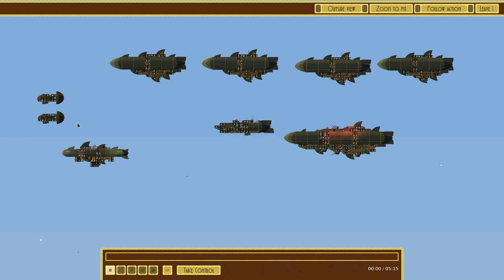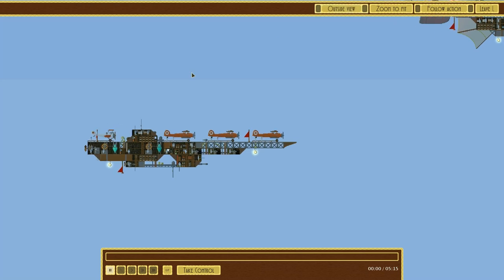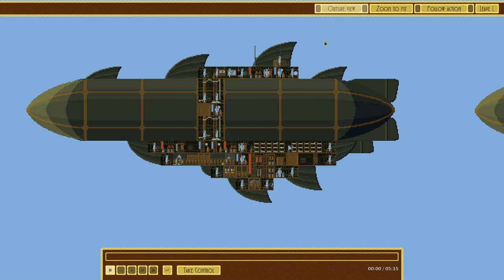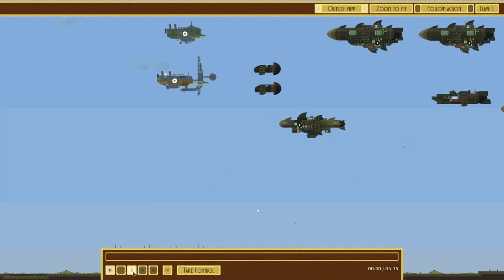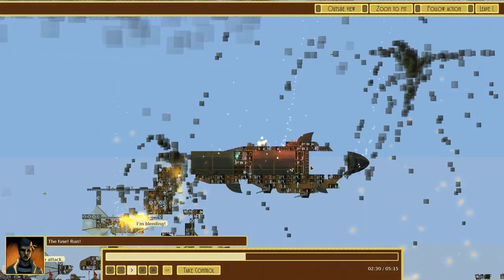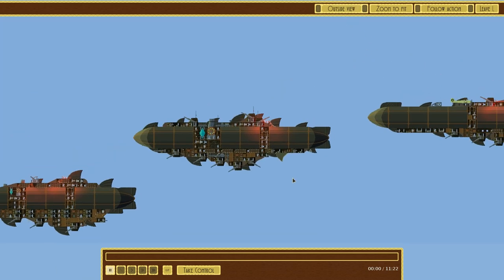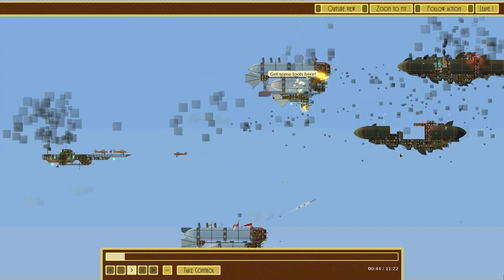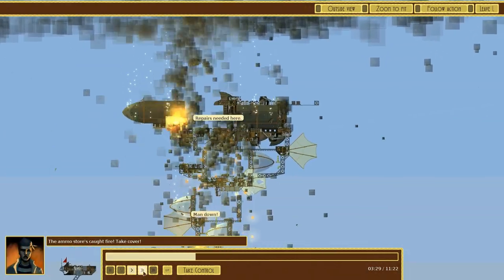Airships | Tournament | Meowskyi vs Darkonel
I recorded some videos for a tournament in a game even smaller than cossacks, and decided to upload some of them here. Its a very cool tactical game with some engineering and strategy involved, so give it a look if you're interested in that kind of thing. If not, dont worry, just ignore this video :P otherwise, enjoy.

Want to ask some questions? Create a post in the group or add me on steam at

(Using Credit/Debit card)

Thank you MadMax for being the first person to donate! Much appreciated!